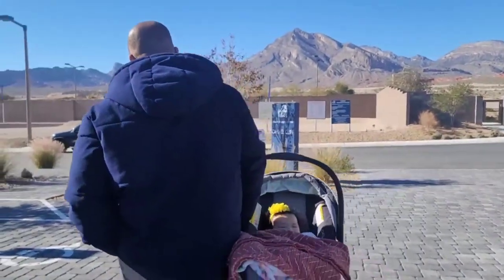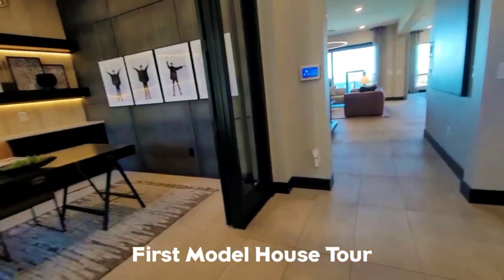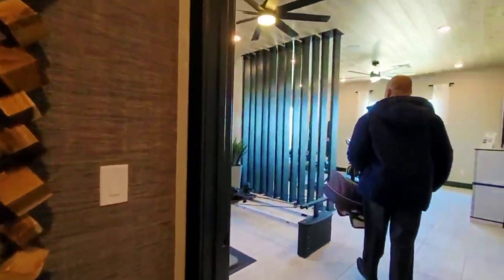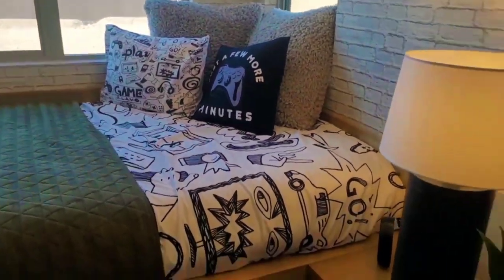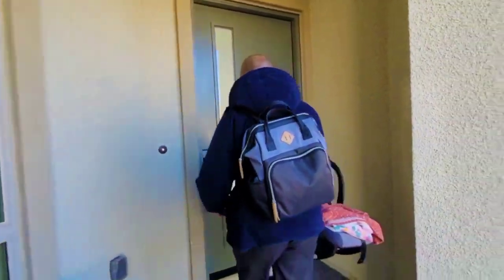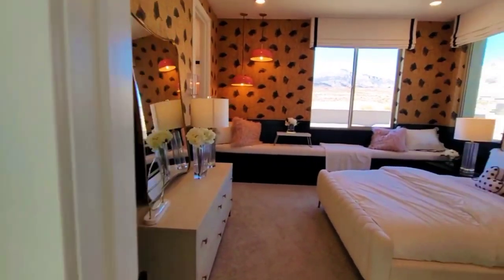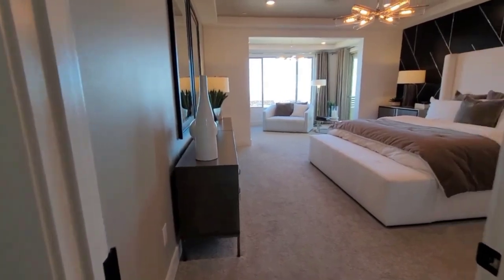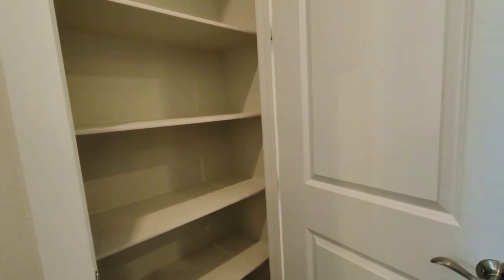Vlog 3 | GALA TOUR AT MODEL HOUSES WITH MY HUSBAND AND LILY | JONESFAM | MELJONES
Hello po sa inyong lahat... I am Melody Jones.Samahan nyo po ako sa aking Journey bilang isang First  at Full Time Mom sa aking mahal na anal na si Liliana Jones hihi.. Samahan nyo rin po ako sa iba ko pang Journey Here in US kasama din po ng aking mahal na Asawa. Maraming salamat po.. God Bless po sa Lahat..

" Gumala po Kami kasama ng aking asawa at anak sa Model Houses dito sa Las Vegas.. Tara asmahan nyo po kaming e Tour ang mga bahay... sana ma enjoy nyo po.. :) "

Gear Used for Vlogging:
Camera : Samsung Galaxy A7
Editing Software : Kinemasters